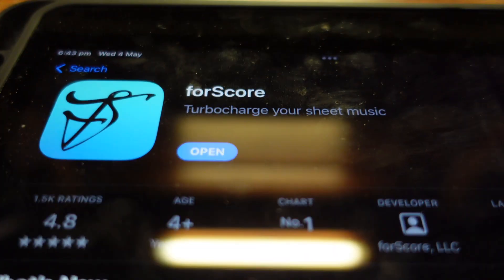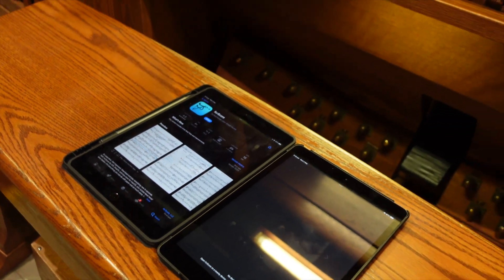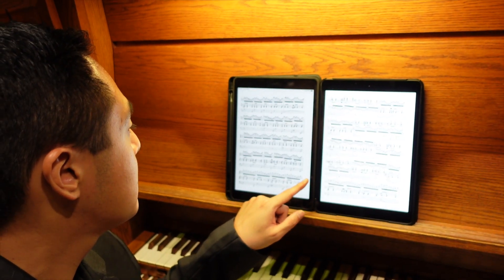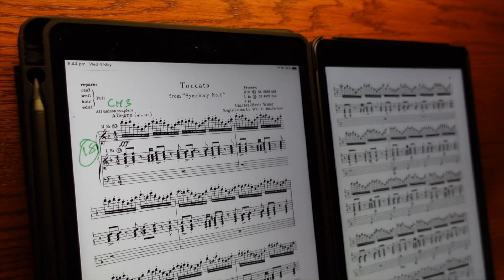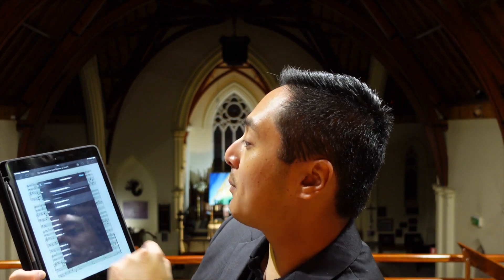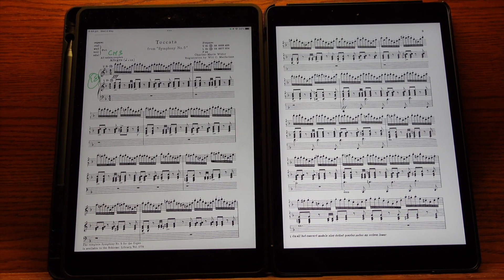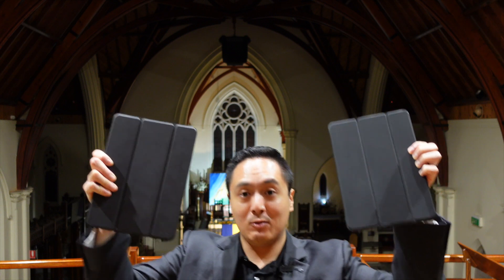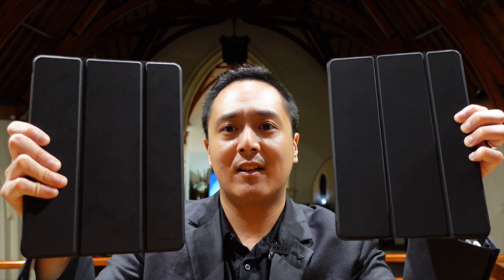How I use two iPads for sheet music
I think it's been over a year now since I've made the switch to using iPads for sheet music. In this video, I show you how I use two iPads to mimic a music book with fancy page turns. I've left links to the apps I use below and a more in-depth guide to forScore by my friend, Titus Grenyer, from @peporgan.